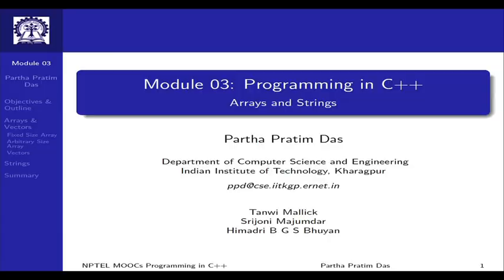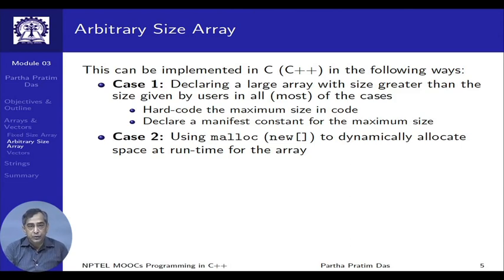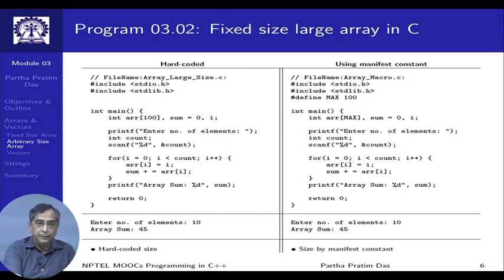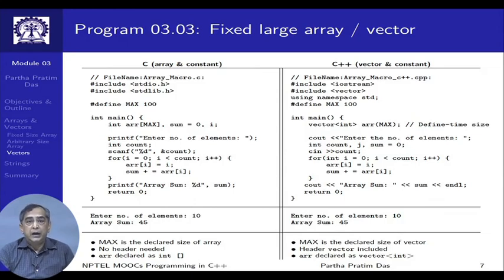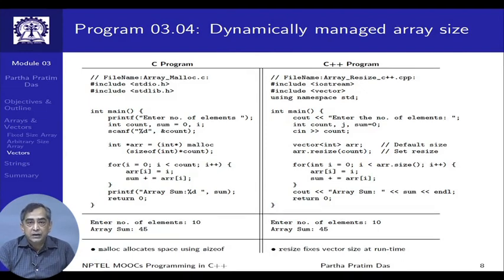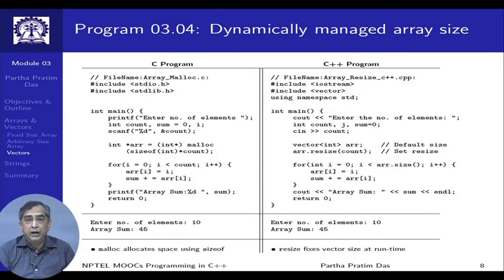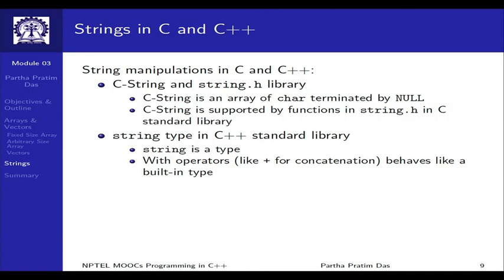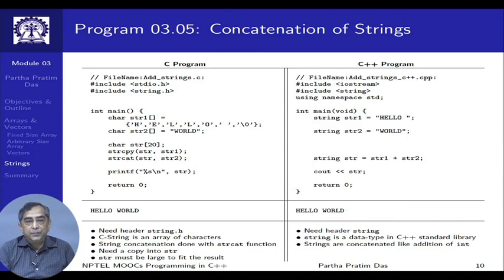Module 03 Arrays and Strings Lecture 05